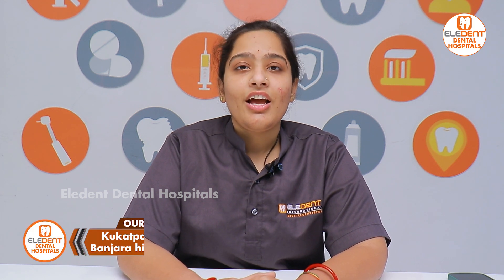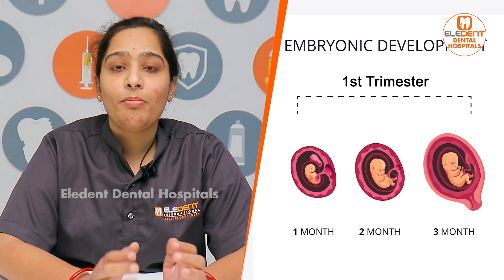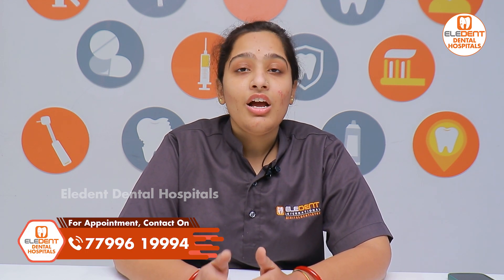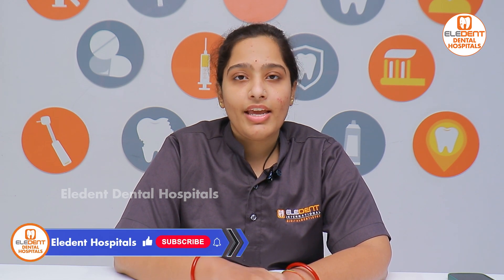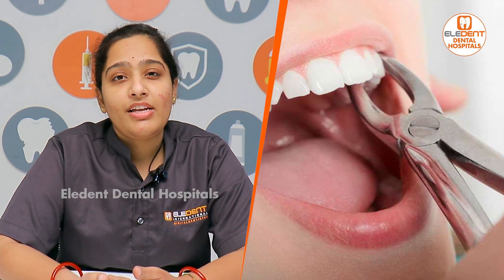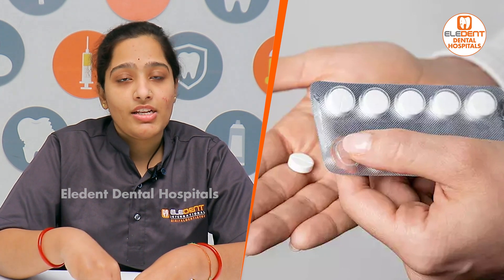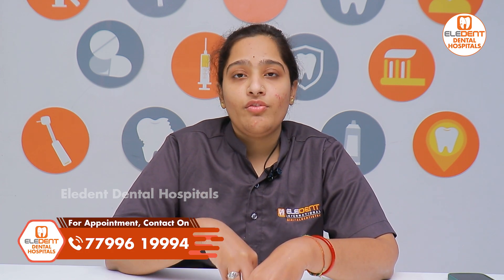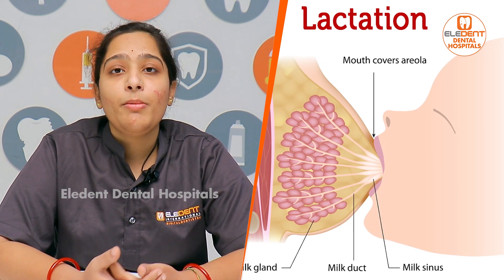గర్భిణీలకు దంత సమస్యలుంటే || Is Dental Treatment Safe During Pregnancy || Eledent Dental Hospitals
1) WhatsApp Group: To Ask your questions to our Expert Doctors, Join

2) Facebook: LIKE and Follow

3) Instagram: Follow

Dear Friends,